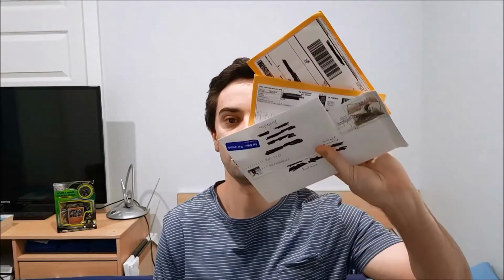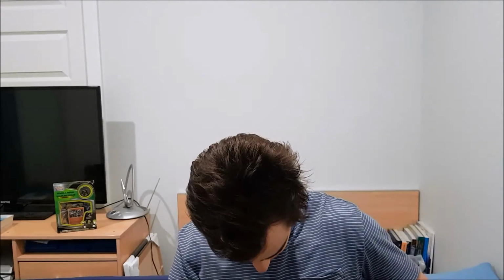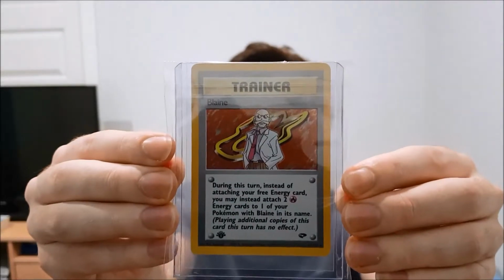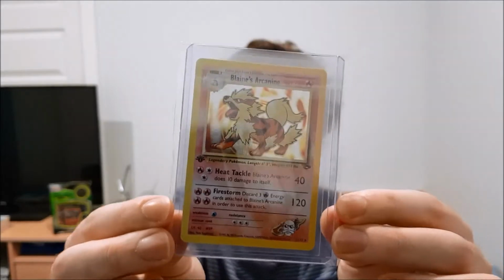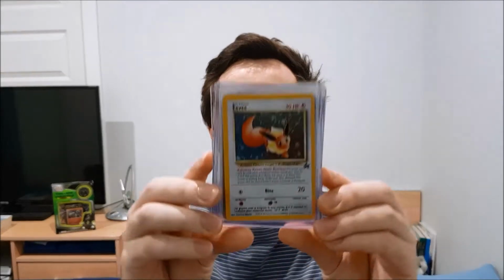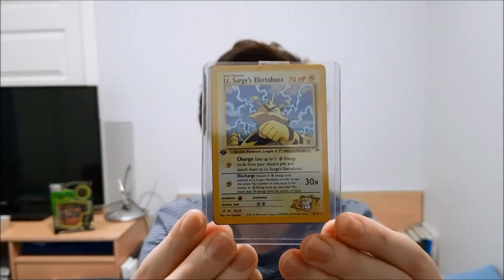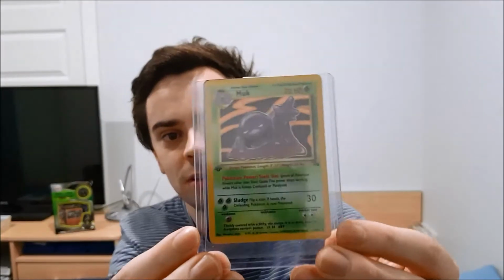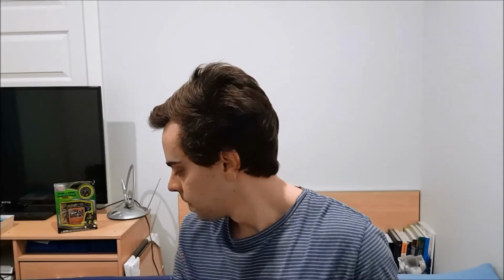Pokemon Mail #12 - Huge Eight Package Opening